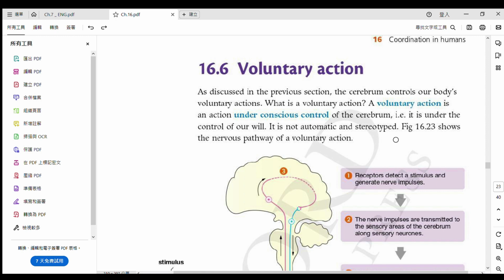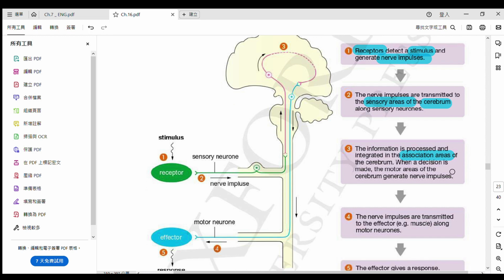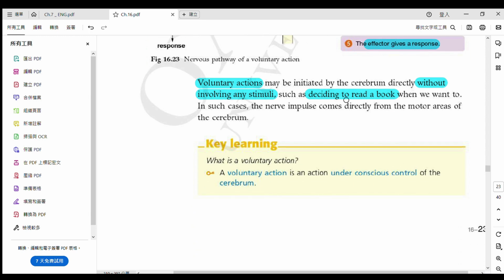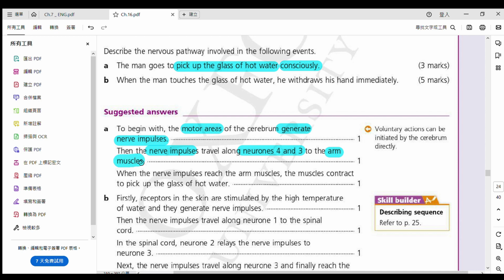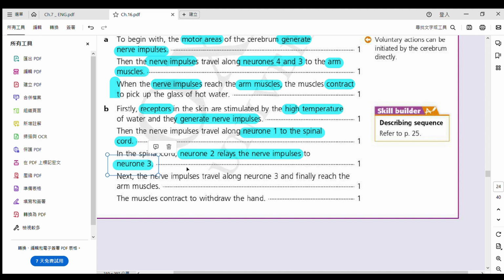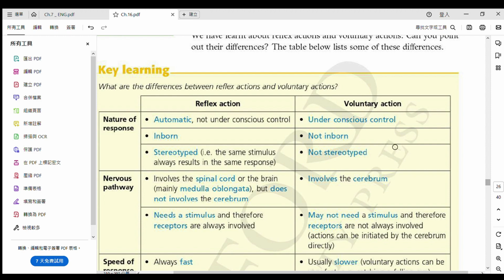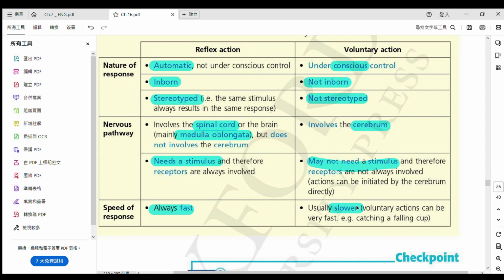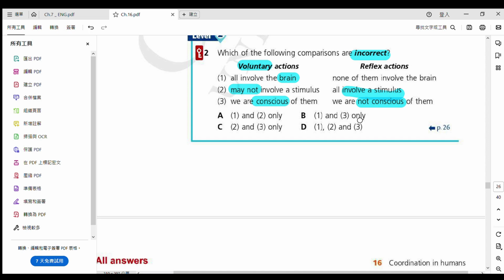Biology｜Ch.16.6｜Coordination in Humans 人體的協調｜GoThrough｜Voluntary Action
Process of Hearing 16.6